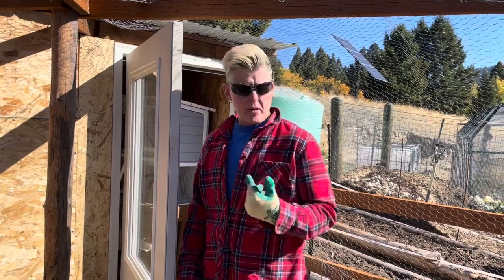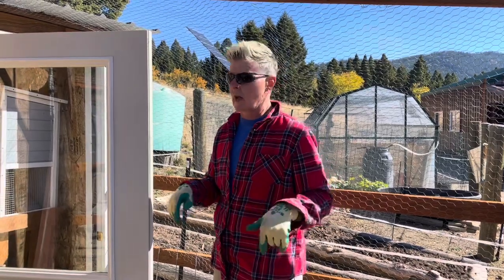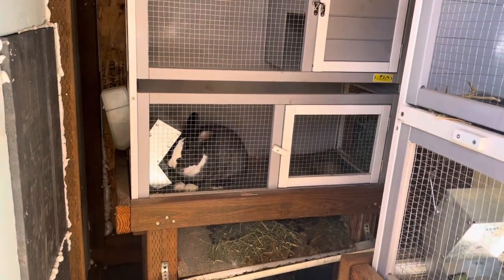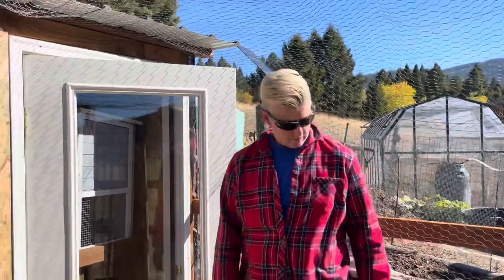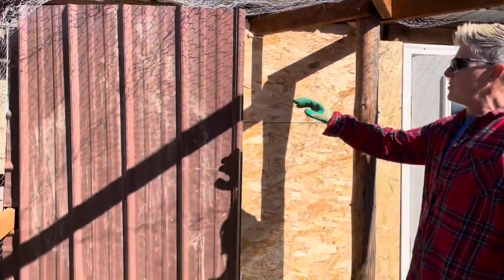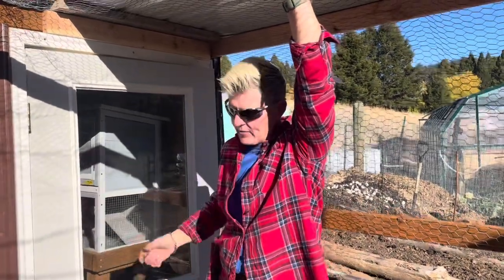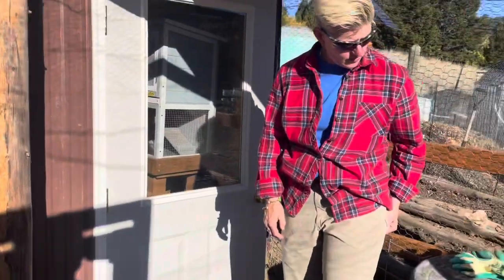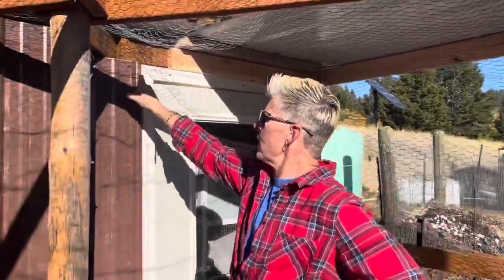Rabbits are Winter-Ready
We finally have the rabbits ready for winter. Their little house is all buttoned up and warm for winter